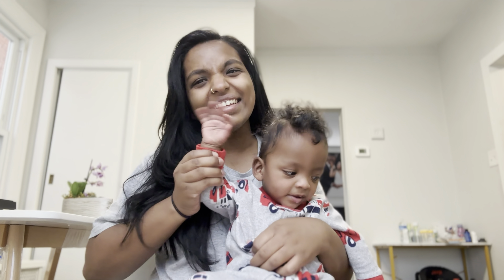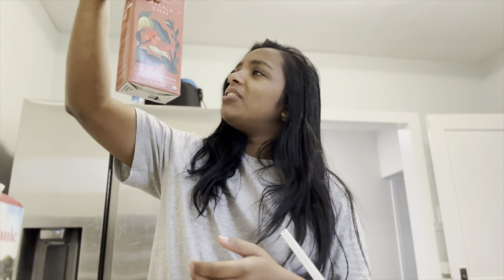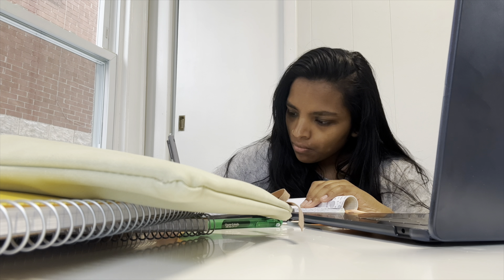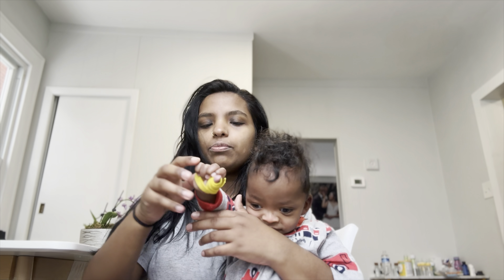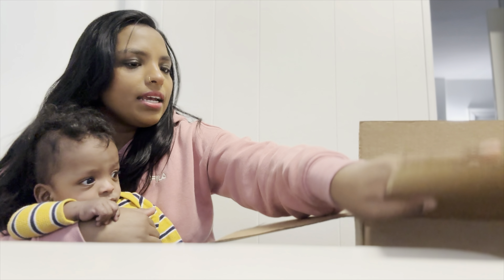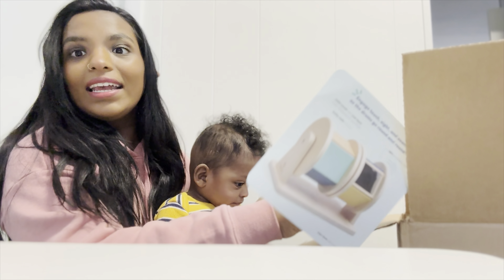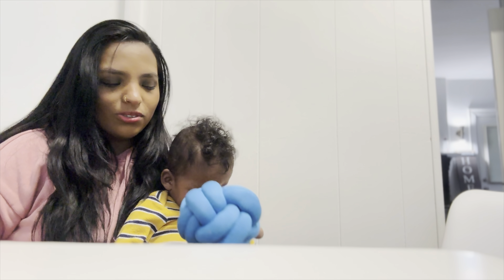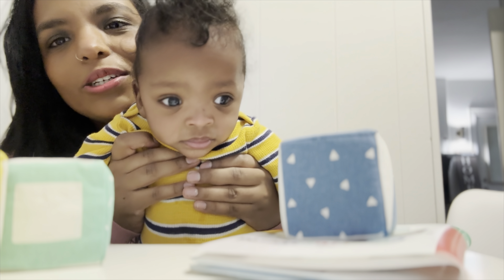“Target has been keeping a secret from us” || Longer Vlog || KiwiCo Unboxing + review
Come enjoy the day with us as we enjoy the Pittsburgh snow, make homemade chai tea, study, and open up Vasu’s first KiwiCo Box with out honest review.

"Join us for a cozy and creative afternoon in this video as we discover an easy chai tea recipe from Target and open a KiwiCo box with our son! From the aromatic warmth of chai to the excitement of exploring hands-on activities, this vlog captures the joy of simple pleasures and family moments. Grab a cup of tea and join us in the comfort of home for a delightful experience. ☕🧸 ChaiTeaTime KiwiCoAdventure"